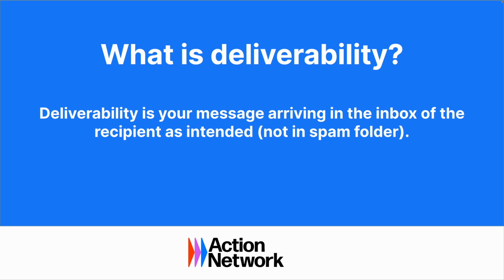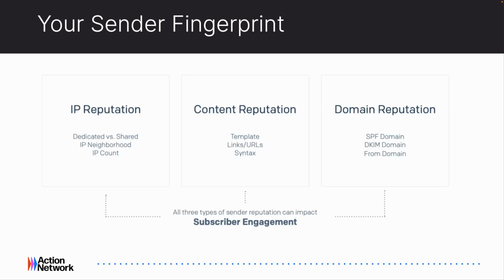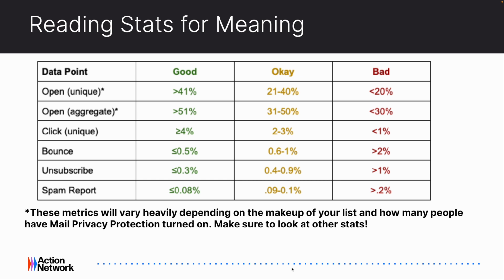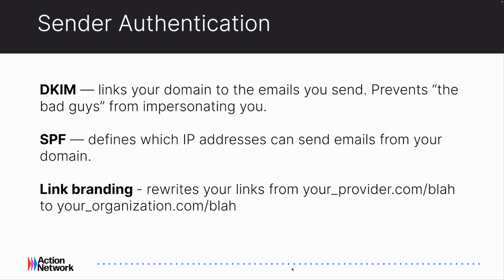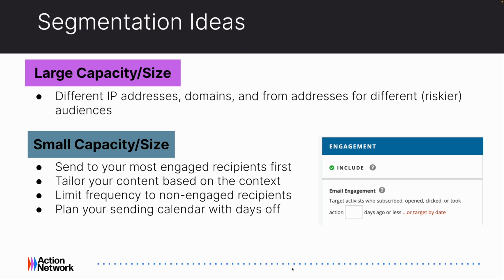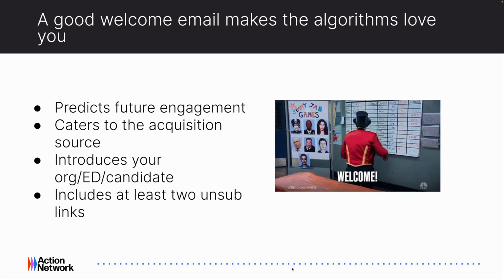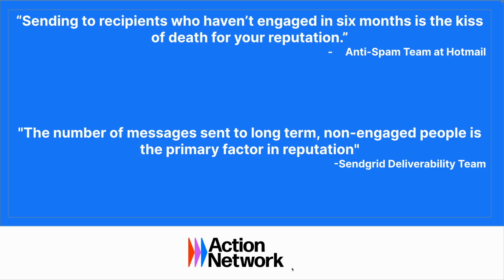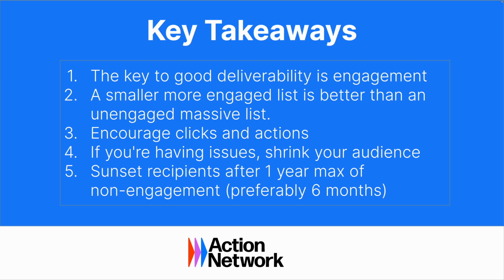Action Network: 105 Deliverability Training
Do you find a lot of emails end up in spam? Are your open rates suddenly tanking? Do you want to avoid these issues altogether? You'll need to learn about deliverability!

By the end of this training, you will know the best delivery practices to protect your email program and help your emails end up in inboxes and avoid spam folders. You'll also learn how to improve your deliverability and reputation if it's taken a hit.